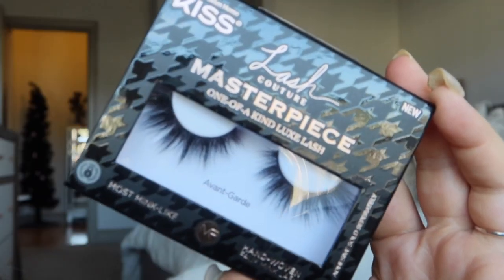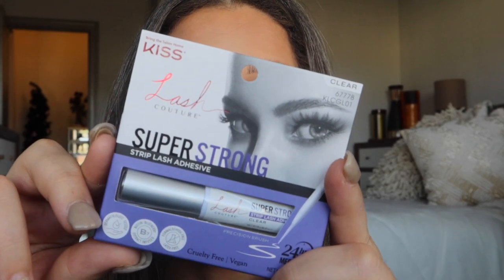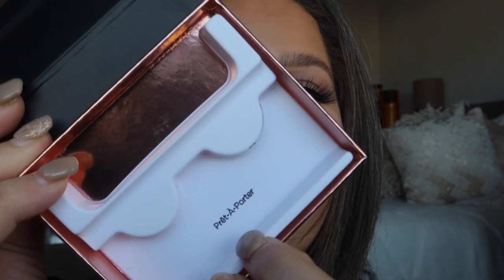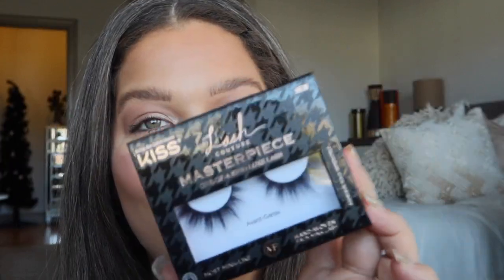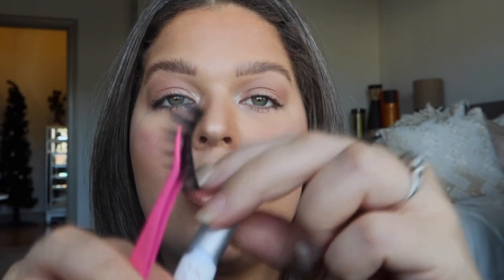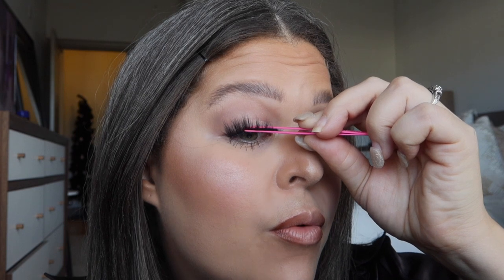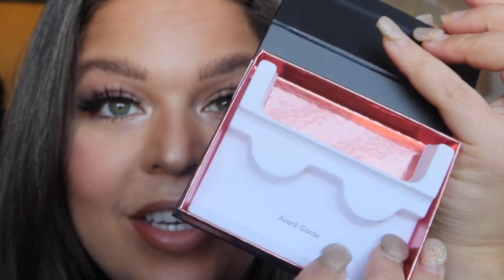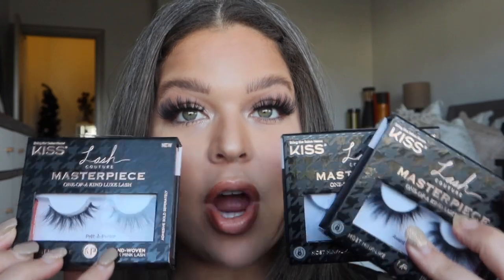NEW KISS MASTERPIECE LASHES(try-on)best lashes in the business. drugstore price, luxury looks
MY NEW STOREFRONT! GET YOUR COLOURPOP PALETTE HERE!
GET YOUR MASTER PIECE LASHES HERE!

FULL COVERAGE FOUNDATION!

CODE- HOLLYLYNORA20

HOLLYLYNORA10

Teamiblends!

LIQUID IV!

DOSSIER!
USE CODE - "HollyLynora10"
MY SCENT OF THE MONTH!

BEAUTY PRODUCTS I CAN SAVE YOU MONEY ON!

Humanist Beauty-
HOLLYHB20

Teamiblends!

PRODUCTS MENTIONED!

Hey gorgeous! Today's video is a pretty standard Youtube  beauty video!  Let's hang out and do an everyday look with an umpth of GLAM!!! EVERYTHING IS DRUGSTORE! Not to mention, this is super beginner friendly!

All products were purchased from-